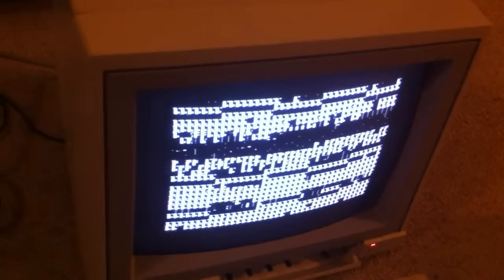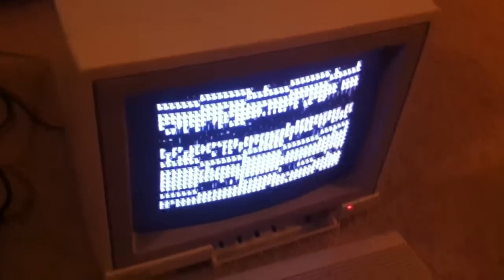Commodore 64 faulty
No doubt a quick google and help from local forums will sort me out quick smart, but here is a clip of me being a twit with a faulty Commodore 64C (C64E board)